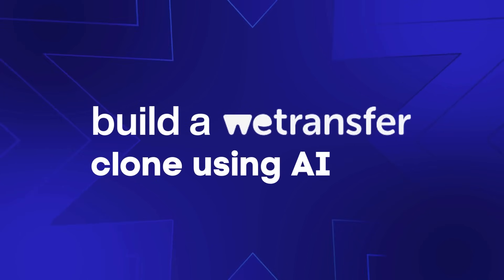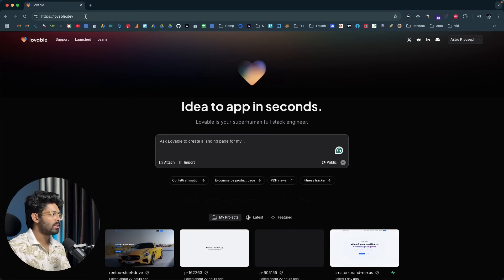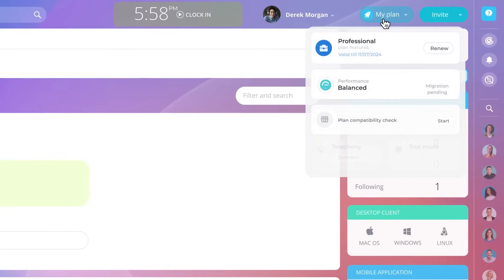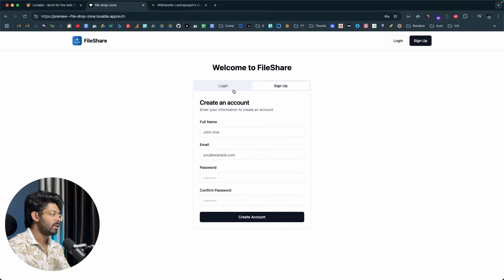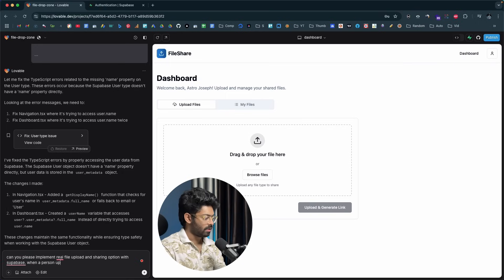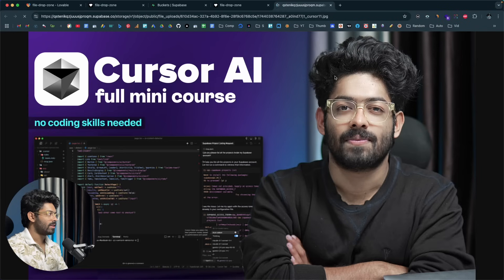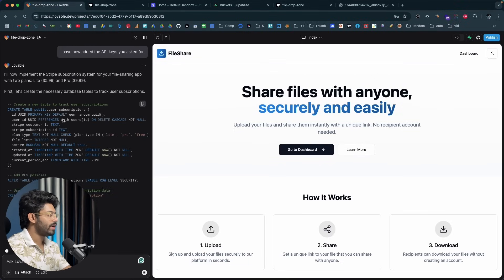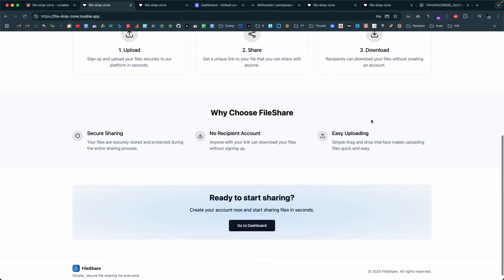How To Build A SaaS With AI? I Built A WeTransfer Clone ONLY USING AI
In this video, I will show how you can build an MVP of a SaaS entirely using only AI. It will include everything like authentication, databases, storage buckets, frontend, backend, API, etc.

Bitrix24 is an all-in-one business platform integrating CRM, tasks, projects, contact centers, and more. If you plan to start a micro saas, Bitrix24 can help you streamline every activity and manage your workflows efficiently.